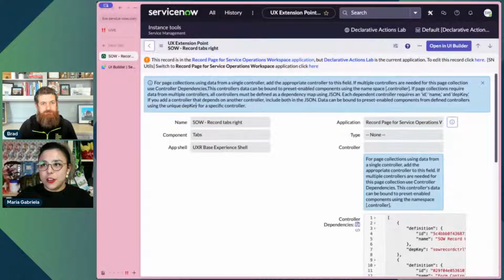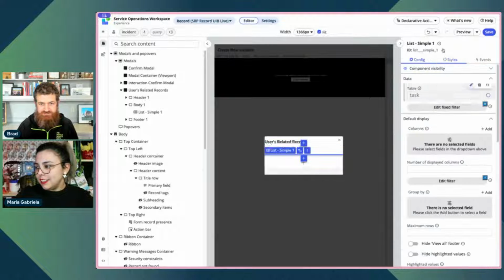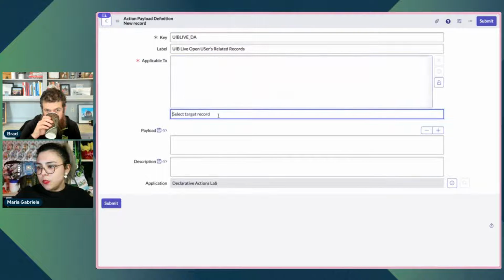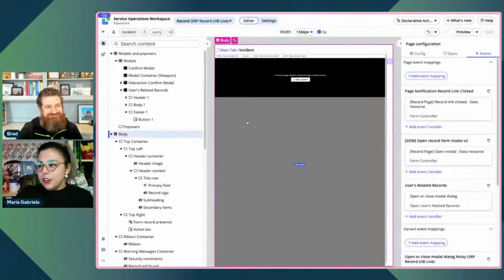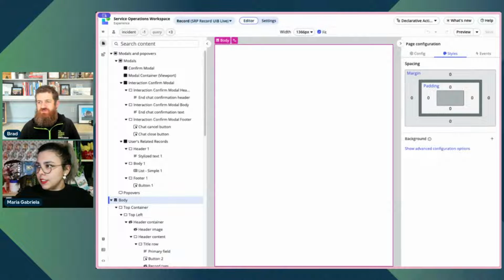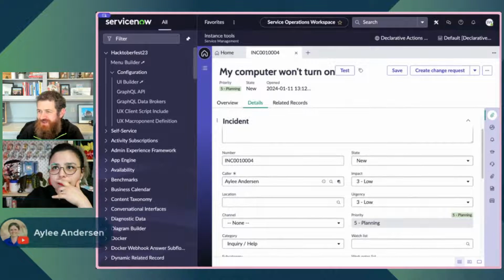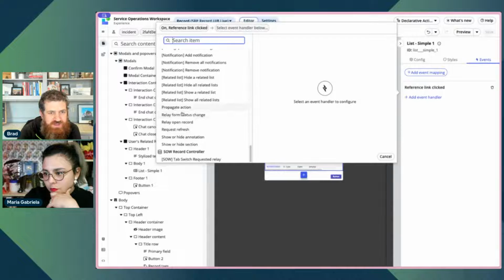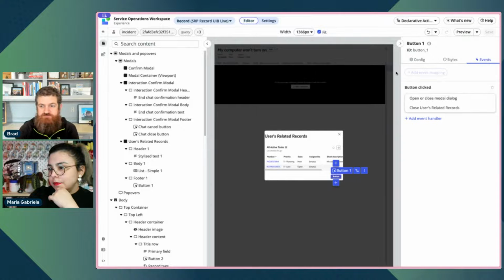[E17] You & I Builder Live! Field Decorator Declarative Actions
ServiceNow Version: Vancouver
Application: Service Operations Workspace
Use Case: Using Field Decorator Declarative Actions to show a caller's other records.

Join Maria Gabriela and Brad as they dive into the intricacies of configuring a form component to trigger a modal dialog in UI Builder using Declarative Actions. Learn how to set up event mappings, identify the correct source element ID, and troubleshoot when things don't go as planned. This episode is filled with practical tips, live coding, and insights into enhancing the interactivity of your UI Builder applications.

0:00 Introduction and previous show recap
5:42 Understanding Declarative Actions
15:15 Live development of a Declarative Action
40:35 Troubleshooting UI Builder issues
50:40 Exploring additional UI Builder features
55:00 Wrap up and upcoming ServiceNow events